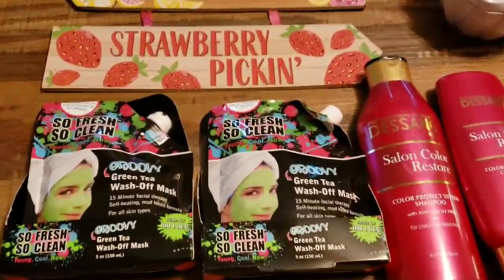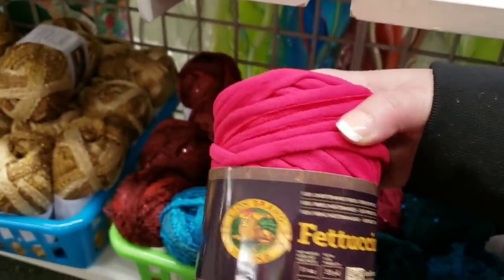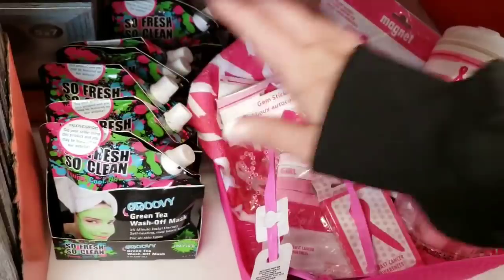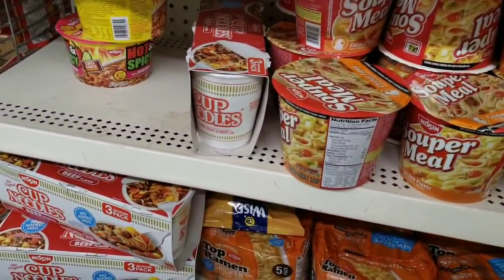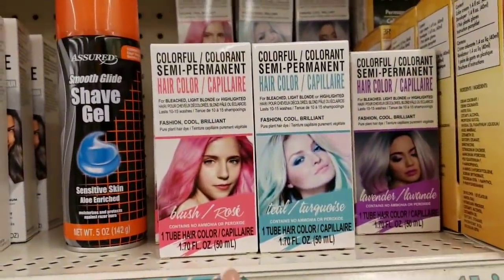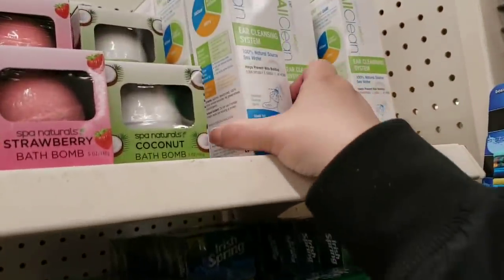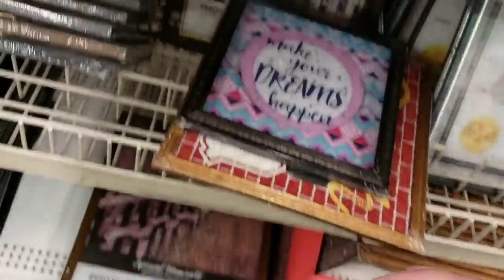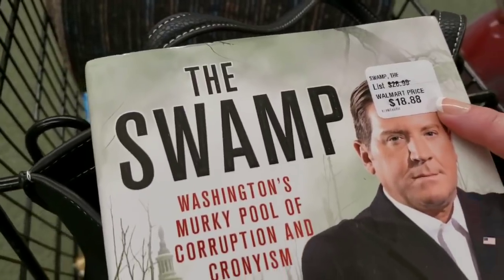DOLLAR TREE * 🌳 SHOP WITH ME 👛 NEW 👛 5/5/2019